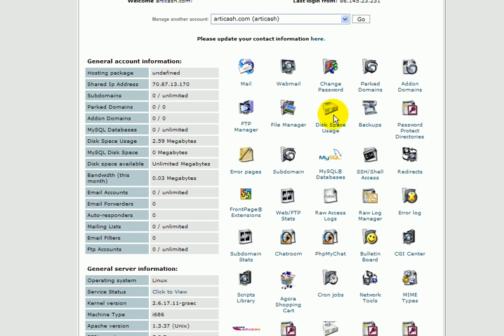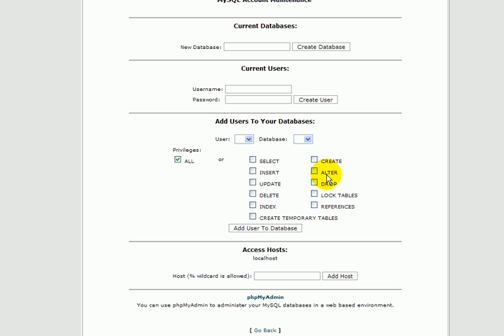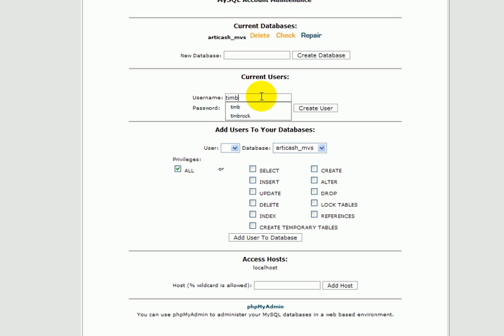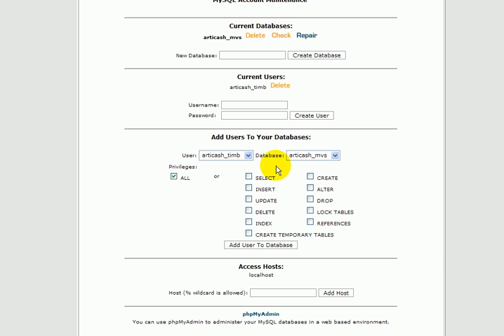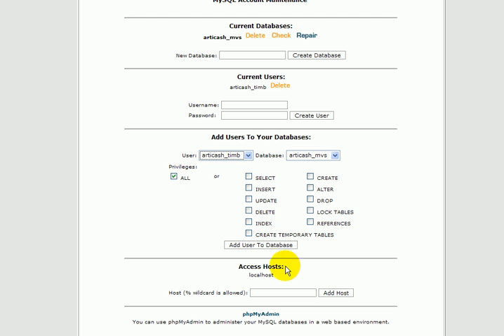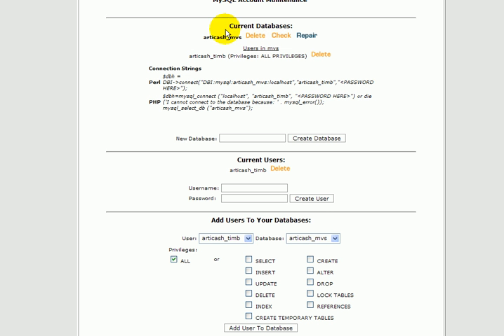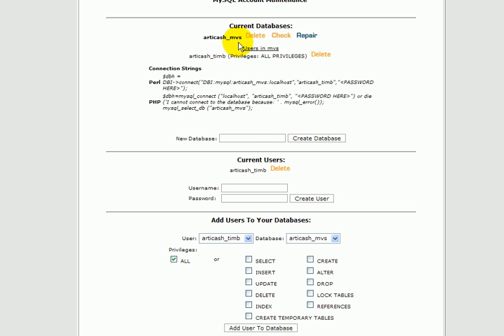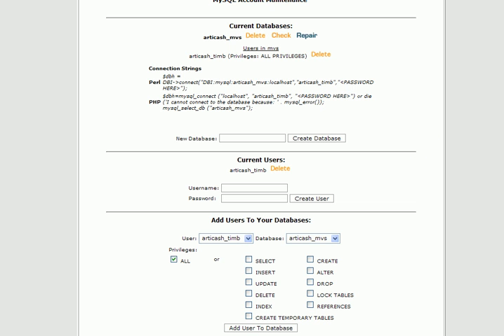Set up a My SQL Db on Cpanel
How to create a My SQL database on your web domain in Cpanel